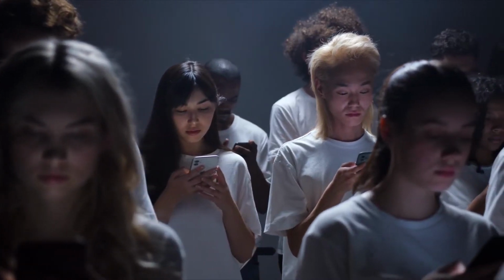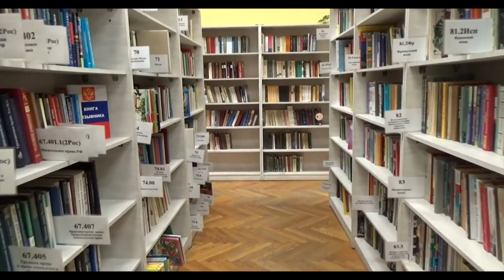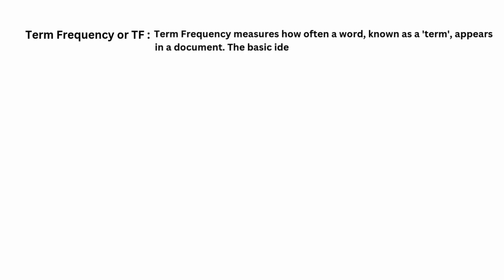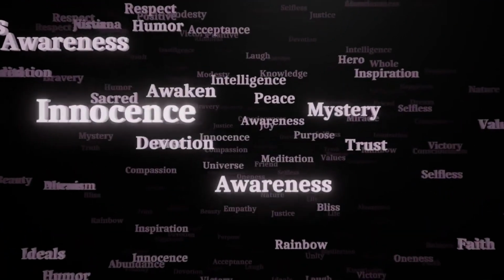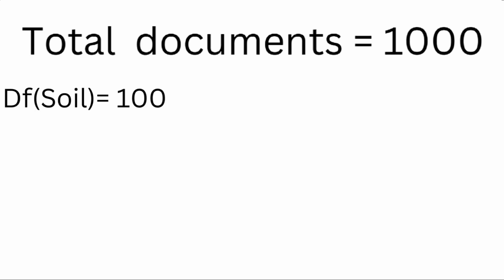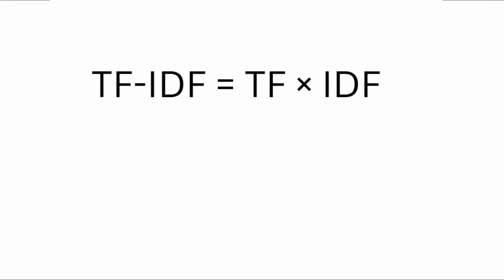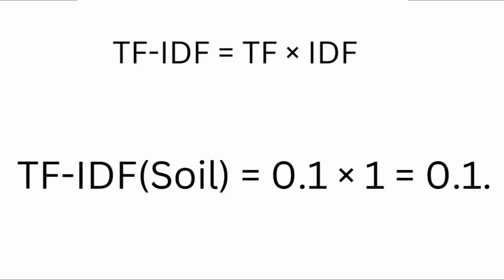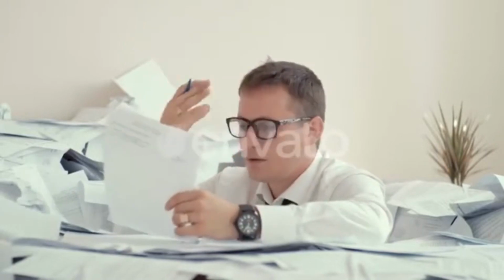IR Video - TF-IDF